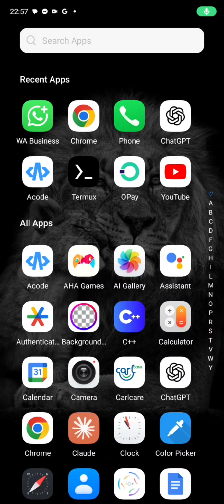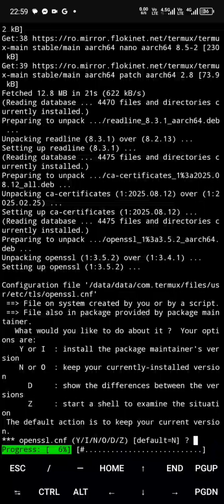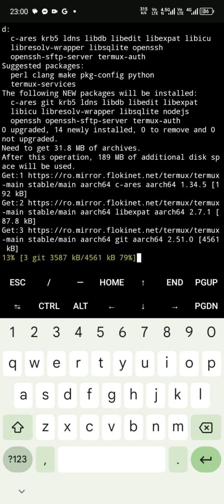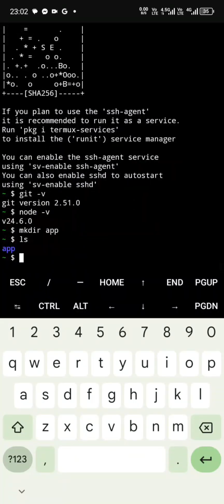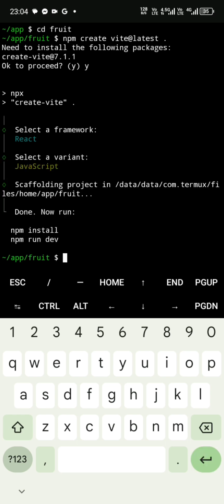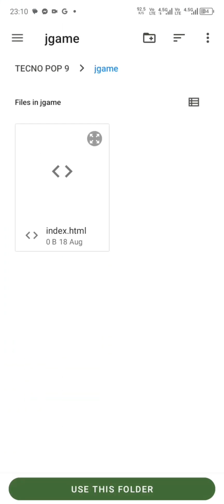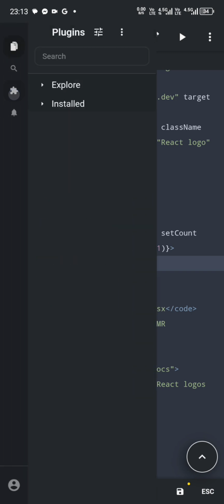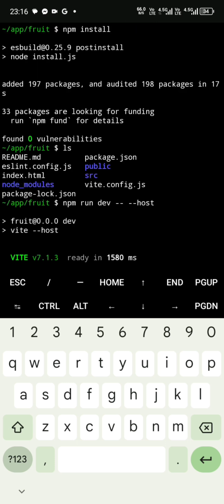React project on mobile using (Acode editor and termux) 04